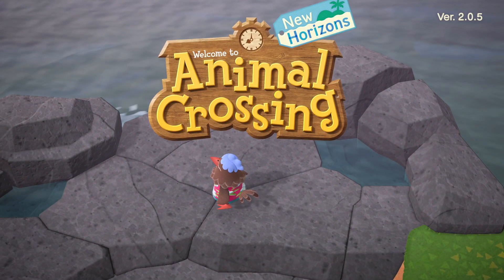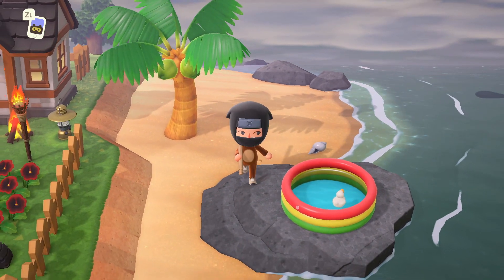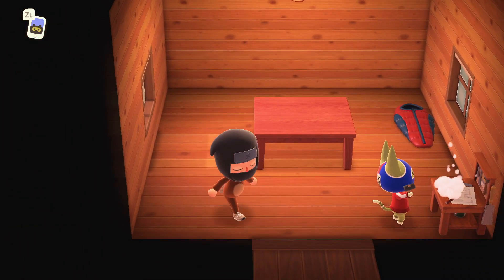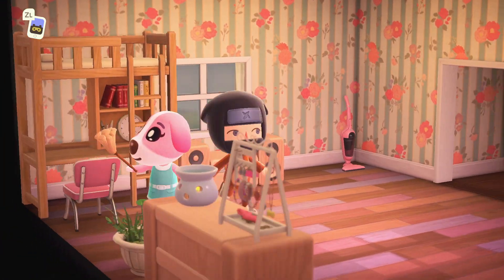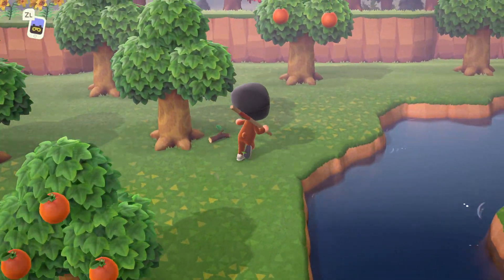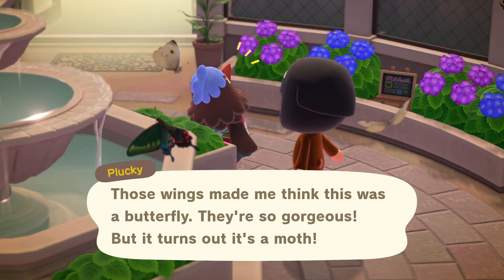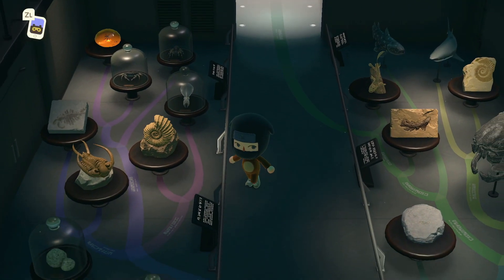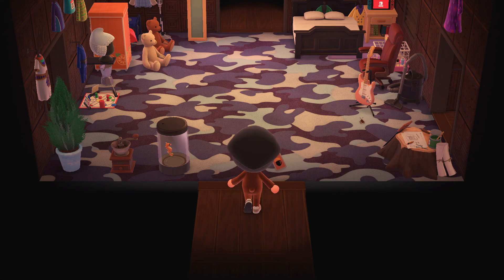My 2020 Animal Crossing New Horizons Island Tour!